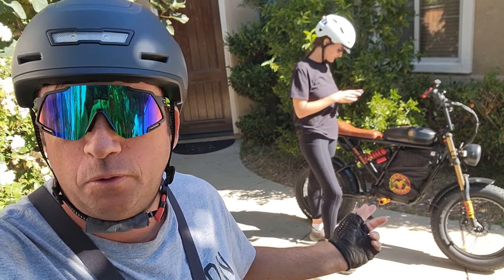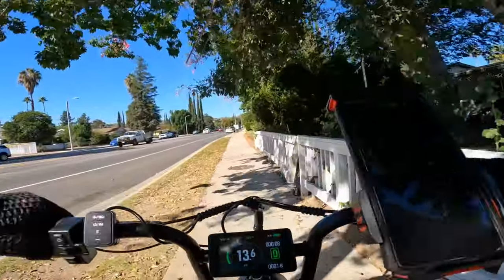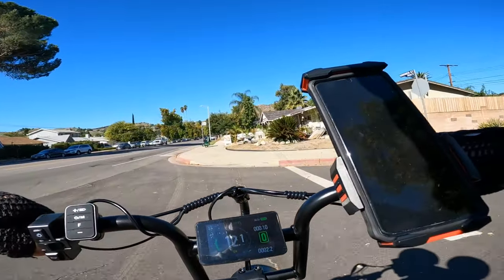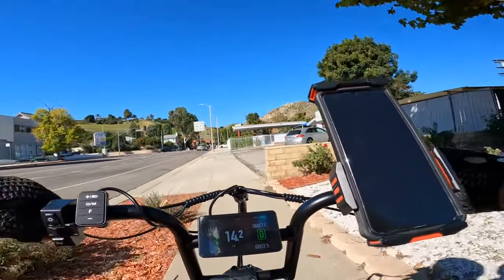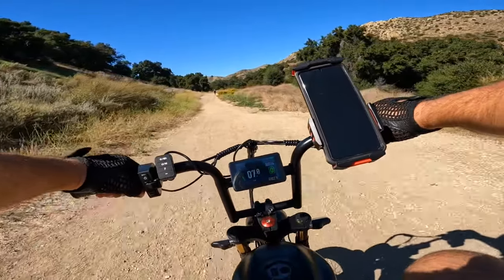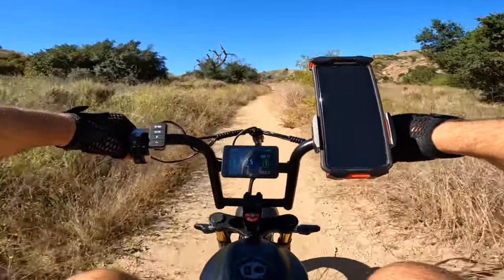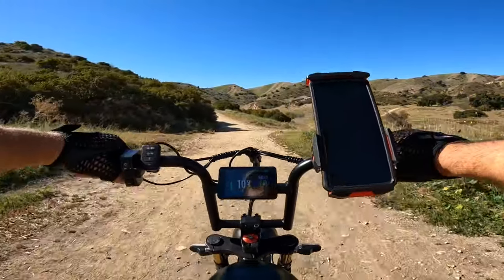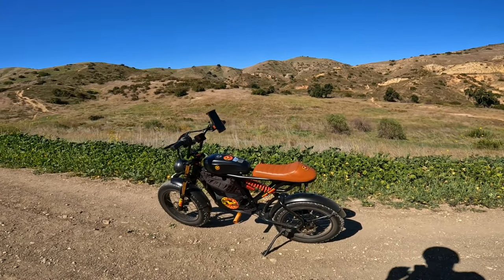Riding Off road the Super73 Rival Motor Goat E-Bike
Motor Goat  1000 watt continues power
Battery 48 volt 13  amp-hour
Tires Kenda 20 inch x4
Comes with WATERPROOF MAGNETIC BLUETOOTH SPEAKER

✅ Junjam Helmet NTA 8776 and EN1078/CPSC Certified